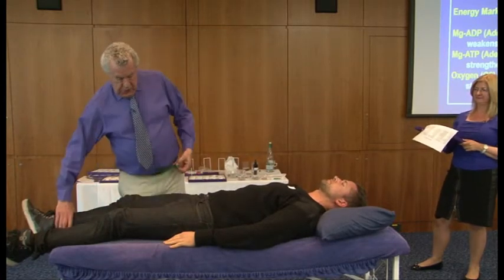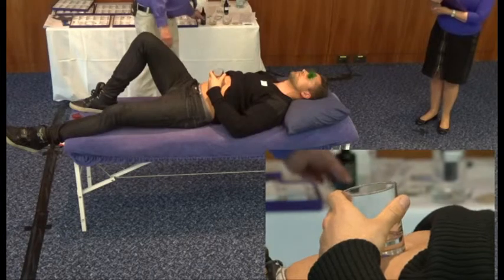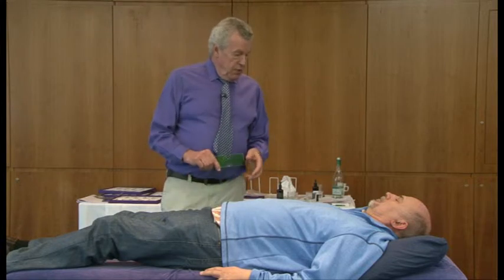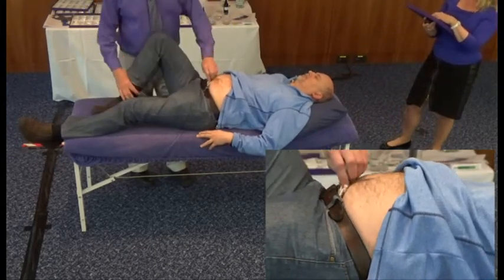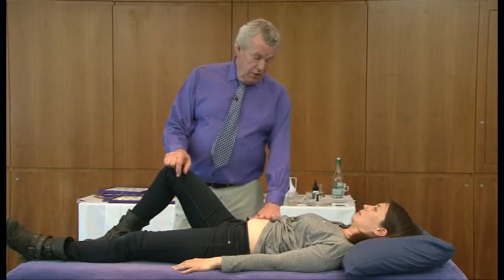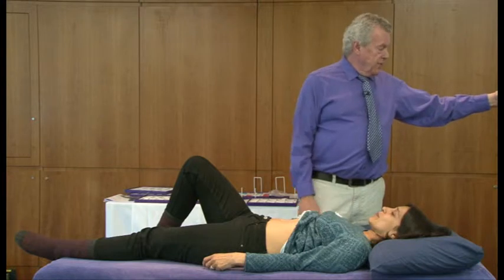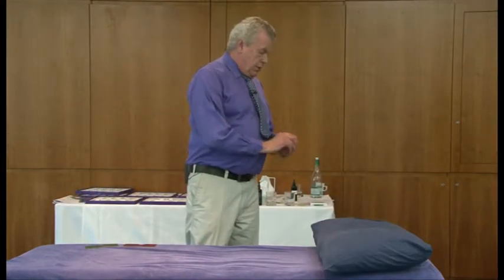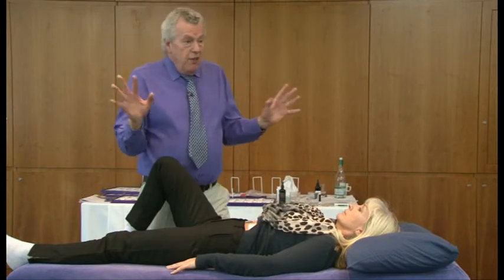Section 10 - Patient Procedure